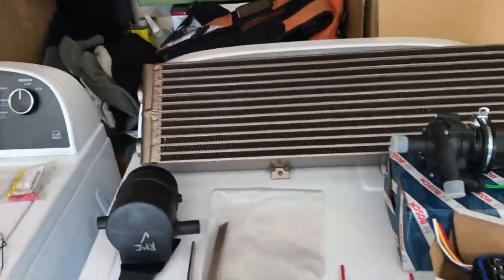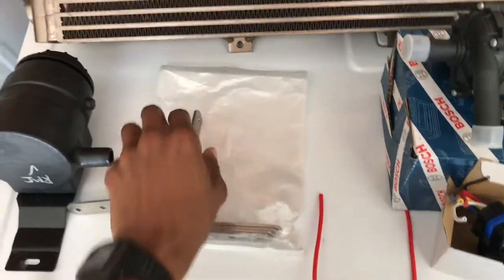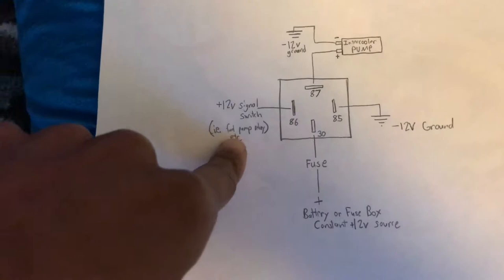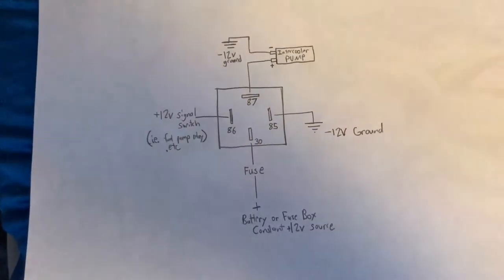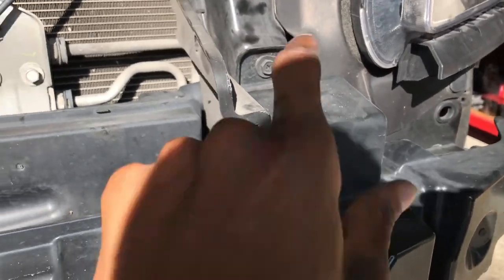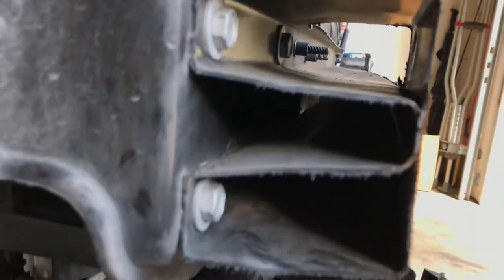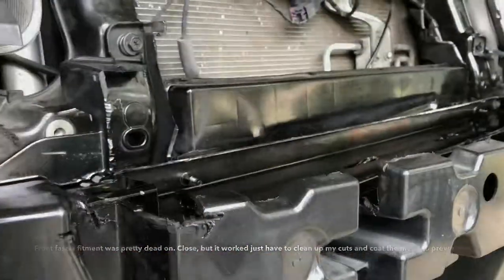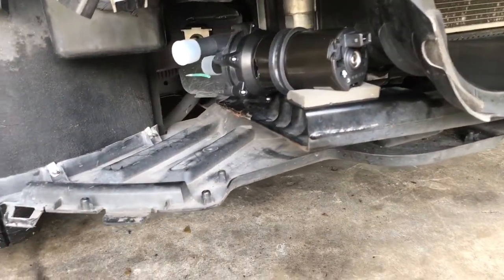LSA Swap (14’ Chevy SS) - PART 1 (Heat Exchanger/Intercooler Pump/Reservoir Mounting)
First post on my journey to LSA power in my 14’ Chevy SS. This video focuses mainly on heat exchanger mounting, intercooler pump mounting/wiring, and reservoir mounting. This was an on the fly thing minus the forums I’ve read on it and the pics I’ve seen, but I wanted to show the reality of what it took. If I had gone to a slightly thinner heat exchanger this would’ve been wayyy easier but the type 101 from Frozen Boost is 3.5” thick. I speed up what I could to make the vid a short as possible. S/O to bonecrrusherSS. His post on his LSA Install were a huge help. If you feel the need to leave a thumbs down. Let me know why so I can improve. Respectfully please.

Relay ($9.99)
Fuses (5pack $7.99)
Silicone Hose 80ft ($80.74)
Angle Brackets (5 Pack $11.99)